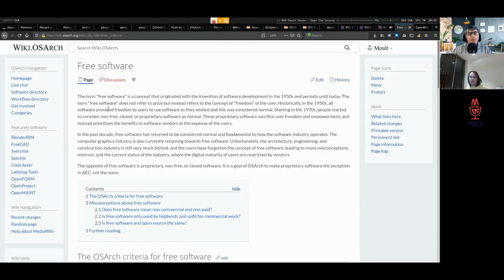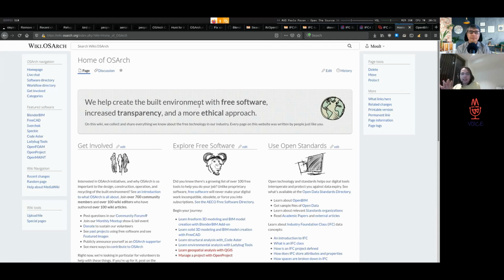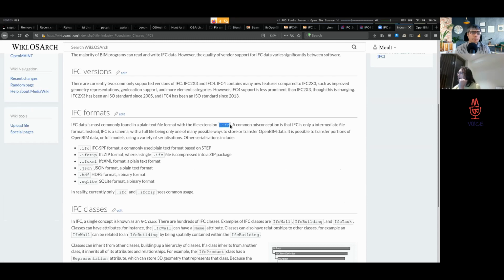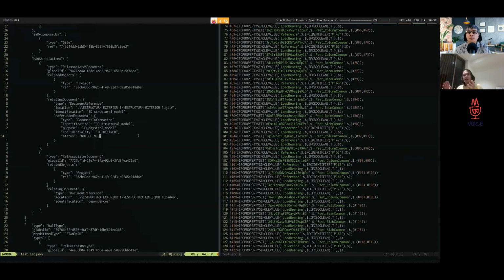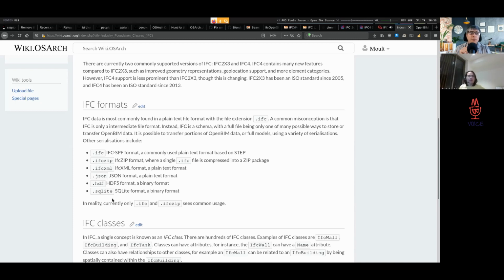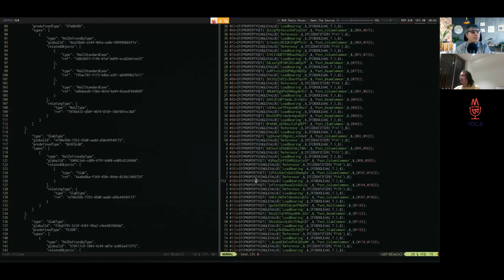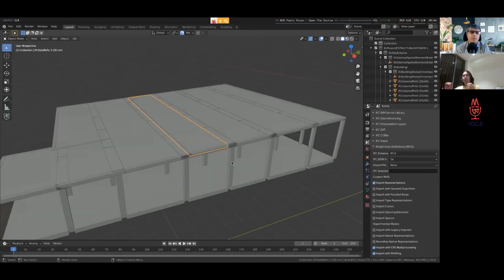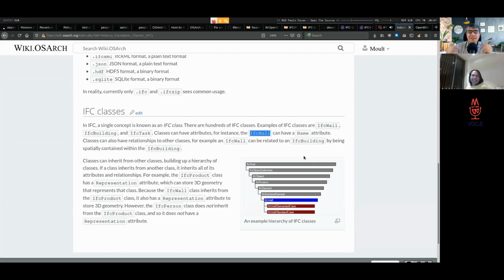What is IFC? With Dion Moult